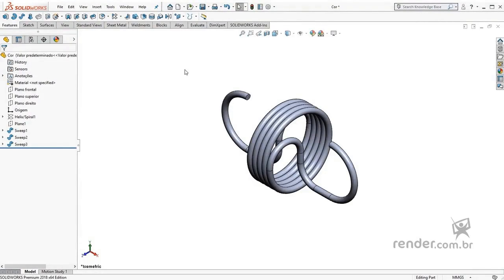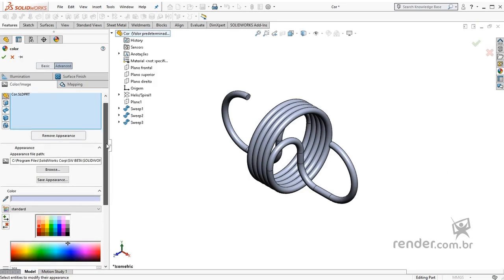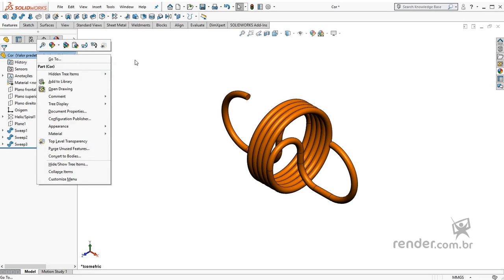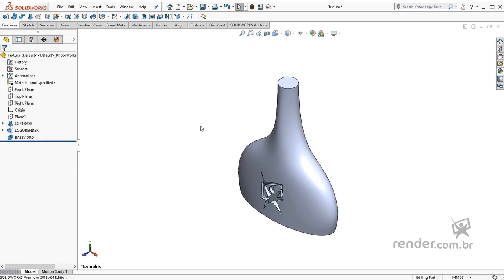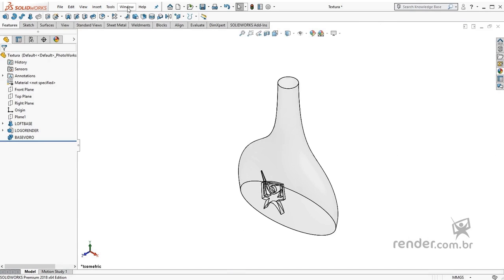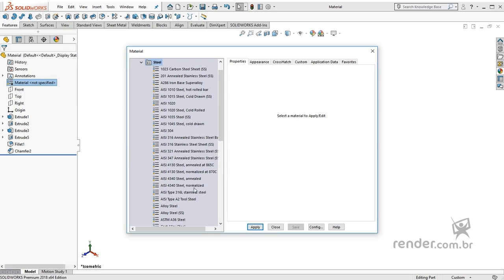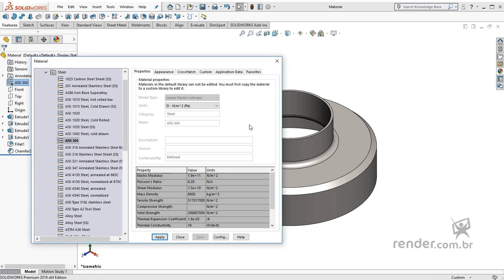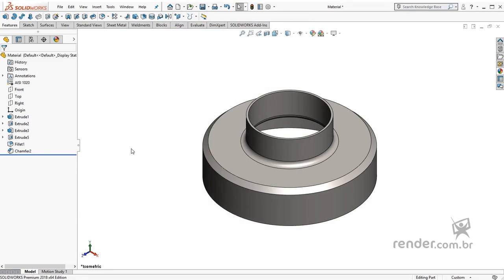25 - Modifying the Appearance of Templates | SolidWorks 2018 Part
In this class we will learn how to modify the appearance of solids created in SolidWorks by applying material, texture and color.